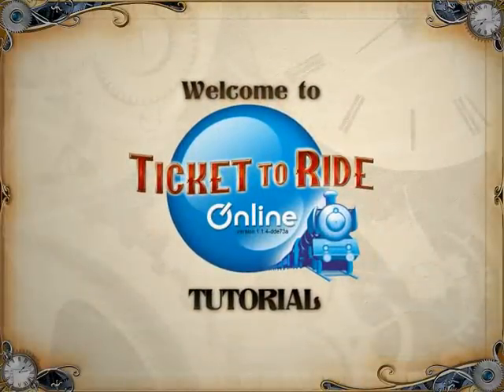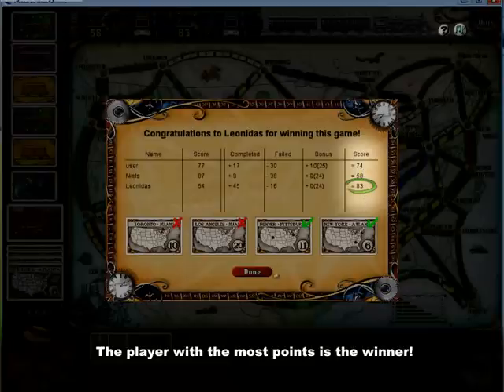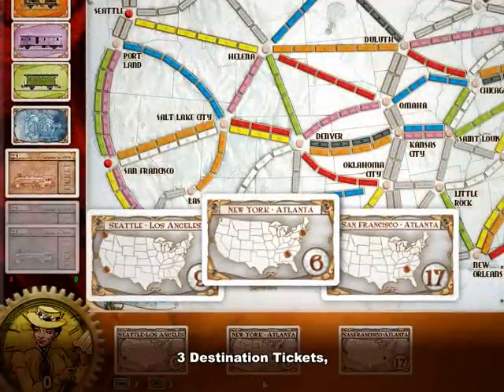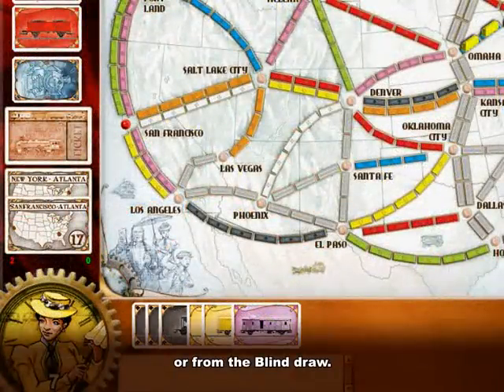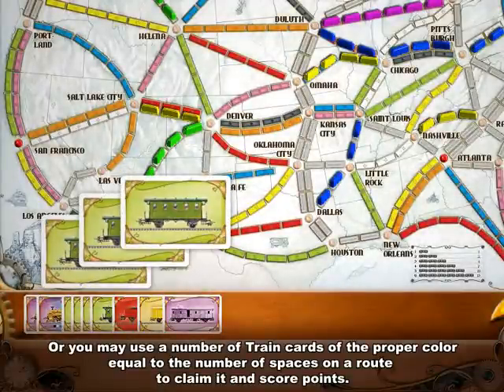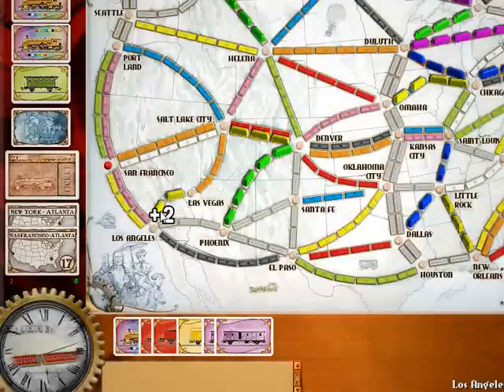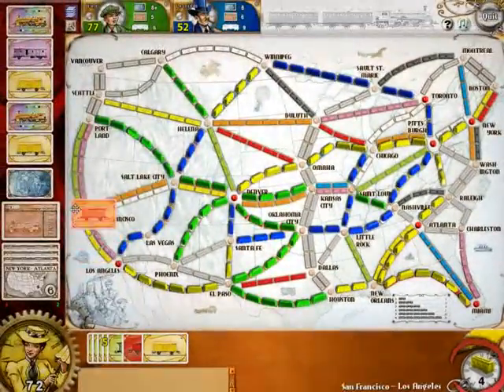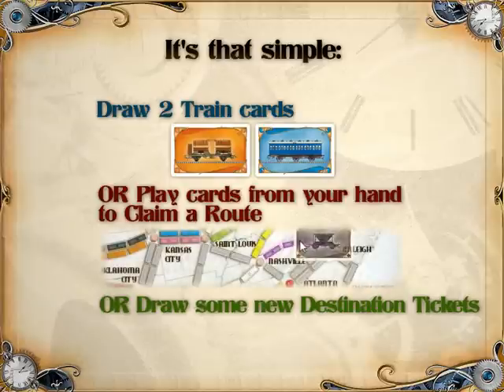Ticket to Ride Online Tutorial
Learn how to play Ticket to Ride Online